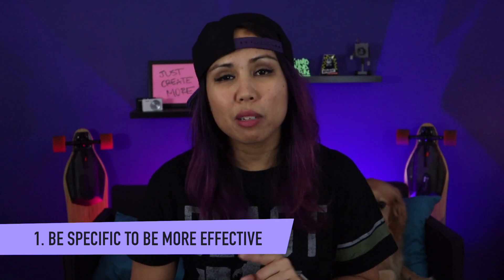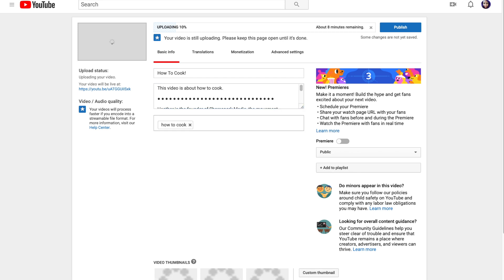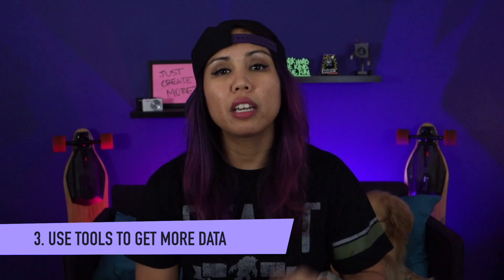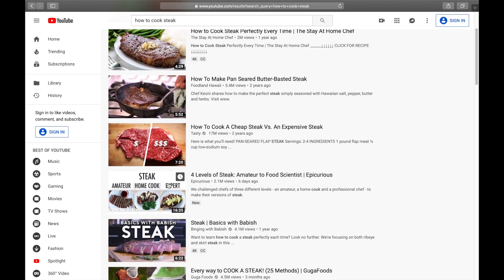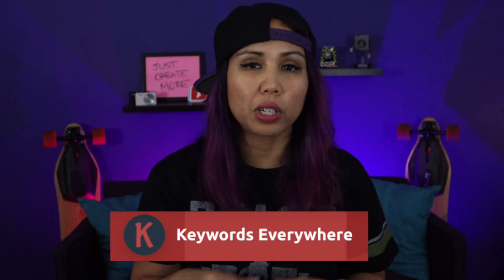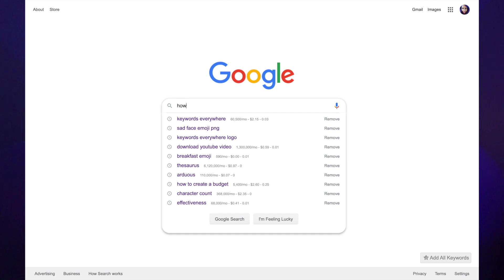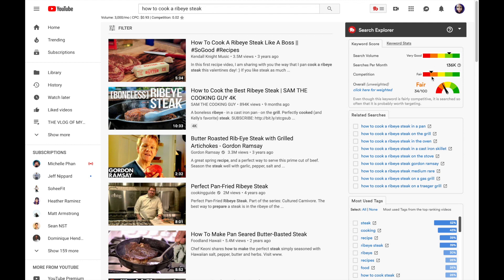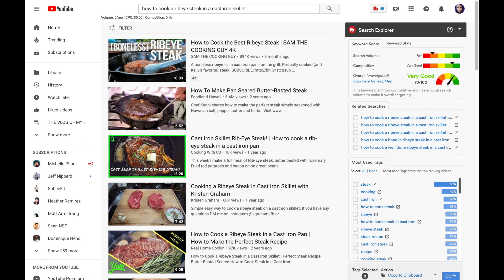How To Properly Tag Your YouTube Videos and Use Tags on YouTube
Let me show you the strategies and tools I use to find the best YouTube tags so you can learn how to properly tag your YouTube videos for more views!

If you want to check out the Tube Buddy browser extension, head on over

Here are the timestamps if you want to skip around!
0:00 How to Properly Tag Your YouTube Videos
0:30 Maximize Effectiveness with Specificity
2:43 Do Research Ahead of Time
3:57 Use Tools To Get More Data
4:15 Tool - YouTube Search Bar
5:25 Tool - Keywords Everywhere
6:41 Tool - Tube Buddy
6:55 Tube Buddy Walkthrough
10:22 What Makes a "Good" Tag
11:52 Prioritize for One Keyword
12:38 Tagging Example
14:48 Use All 500 Characters
15:07 Relevancy is Everything
16:18 Tagging is Part of the Process